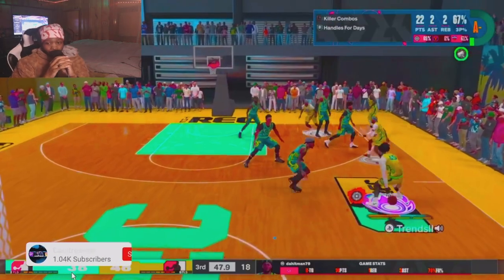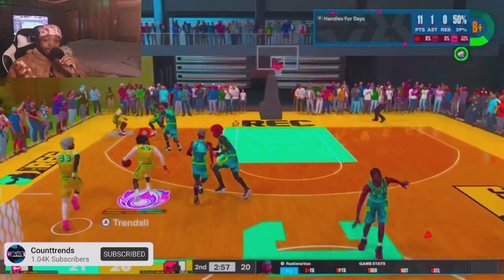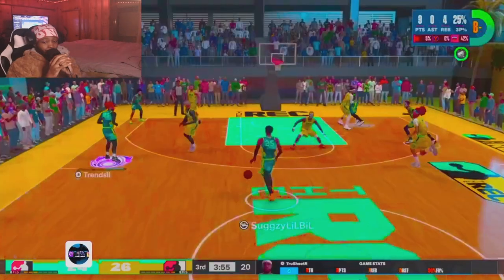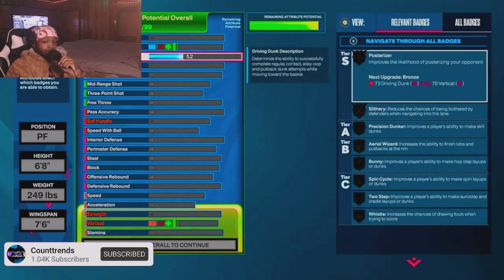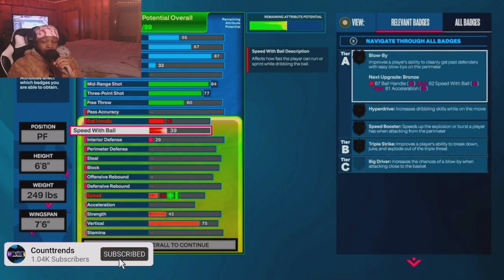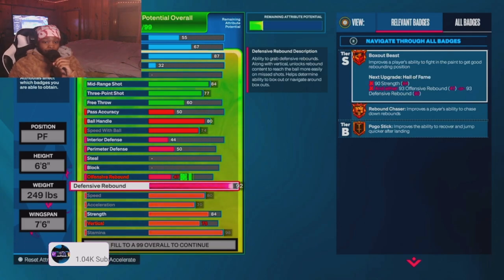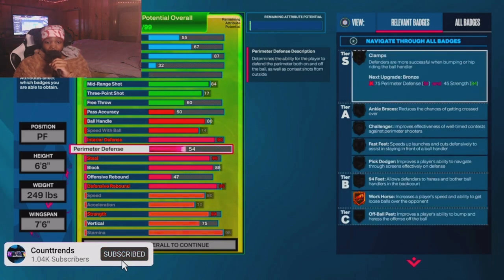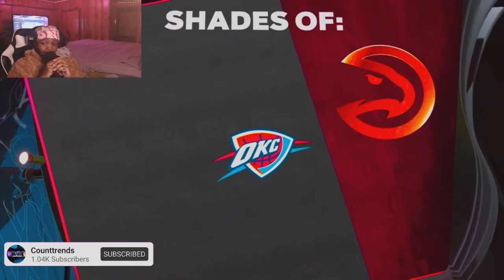2K20 PLAYGLASS DEMIGOD IS BACK IN NBA2K24 !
2K20 PLAYMAKING GLASS CLEAN IS BACK IN NBA2K24 !